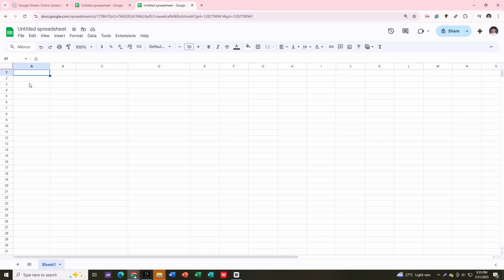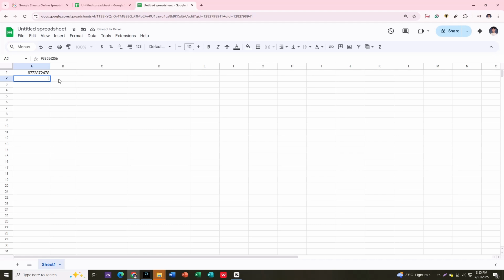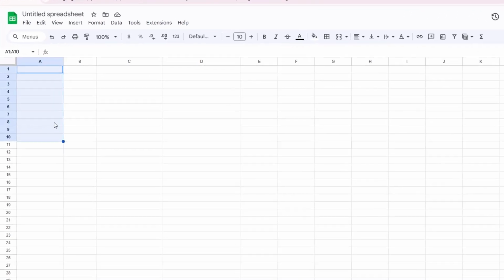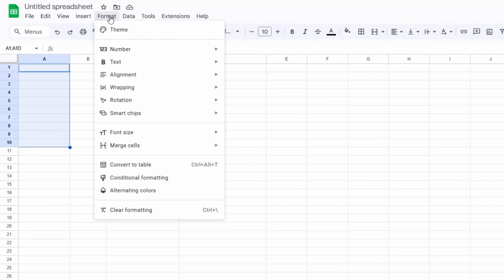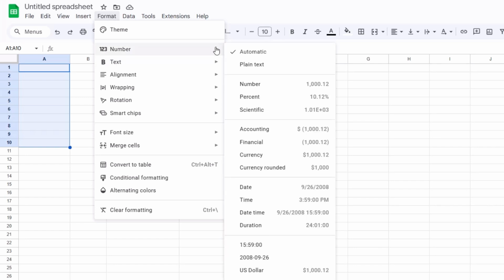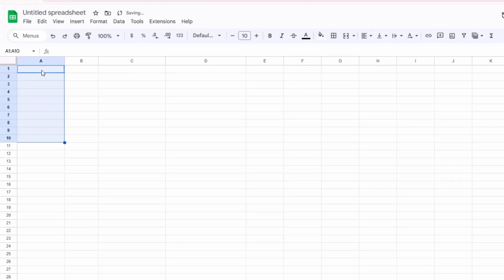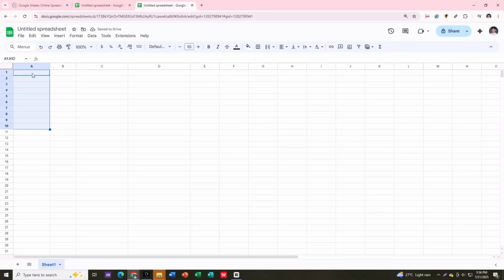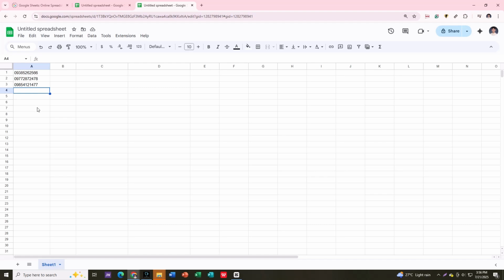How to Add Zero In Front of Phone Numbers in Google Sheets [QUICK GUIDE]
In this video, I'm going to show you how to add zero in front of phone numbers in Google Sheets.